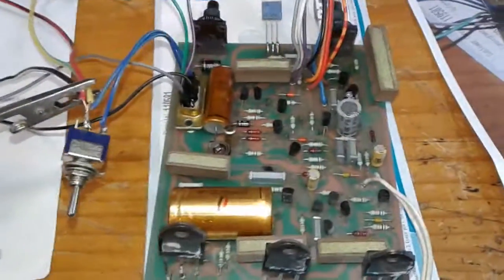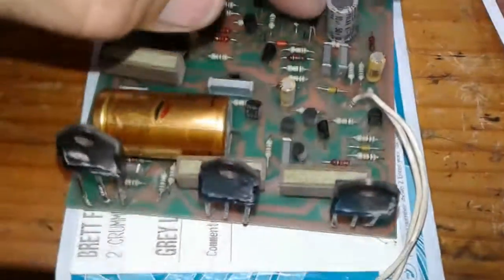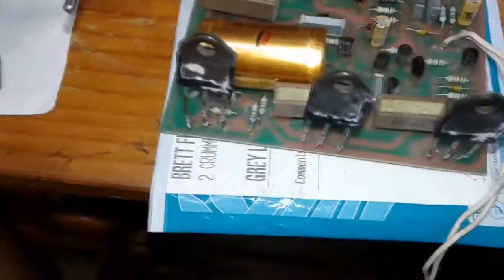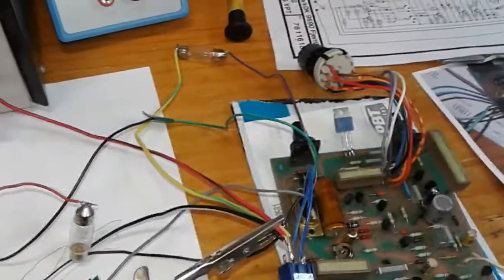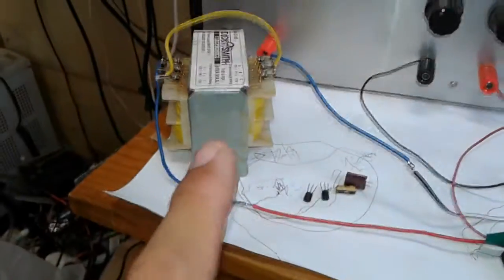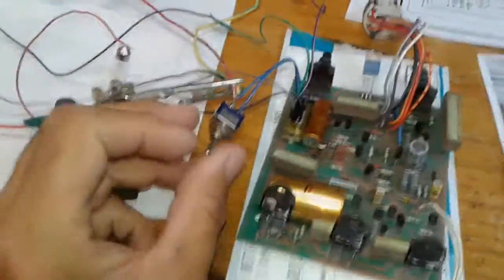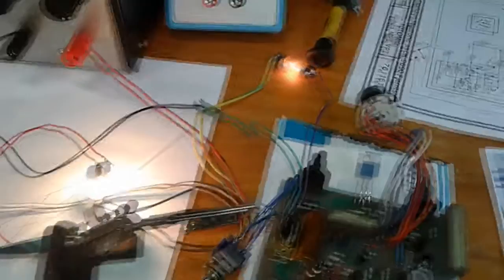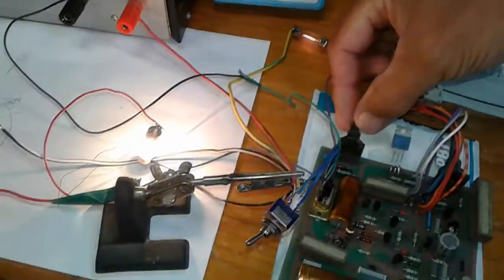Migatronic MX180 PCB Repair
Migatronic MX180 wire feed and contactor were stuck on,
Adrain found me a circuit diagram which helped
Had to replace T6 and T7 (BC547)